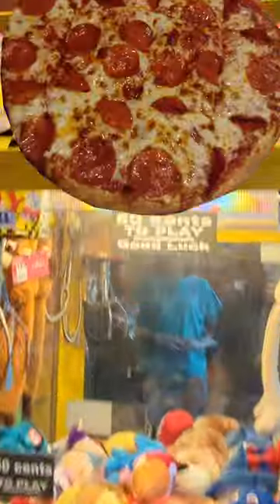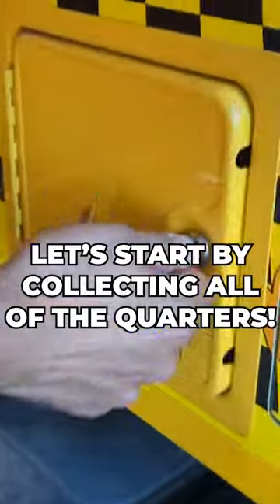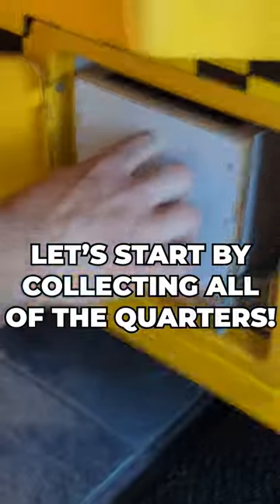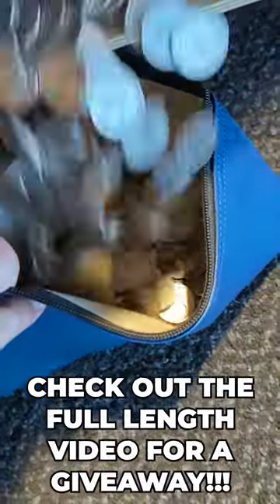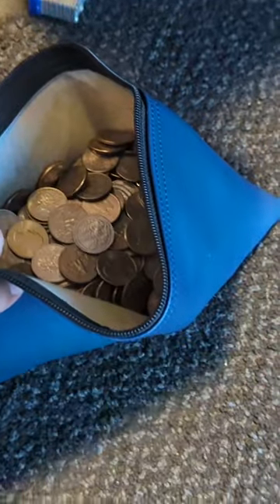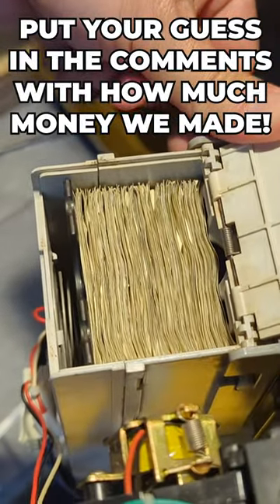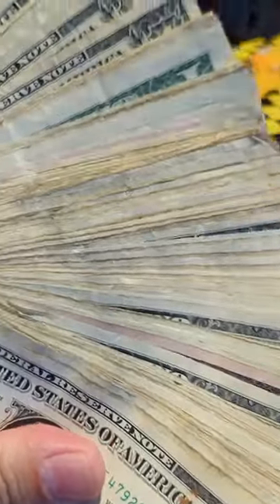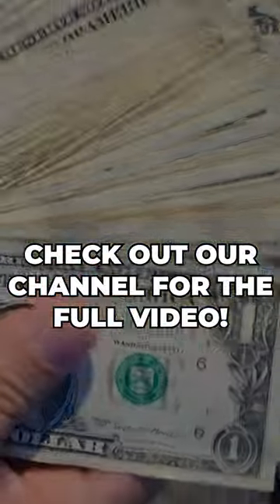Quick Money Collect From Our Toy Taxi Claw Machine!